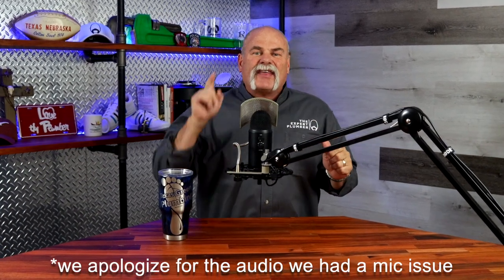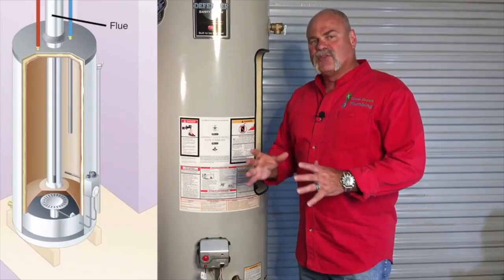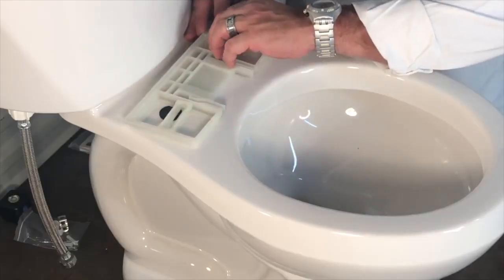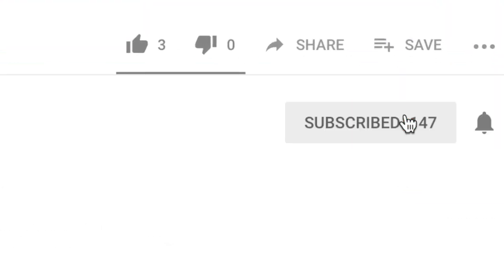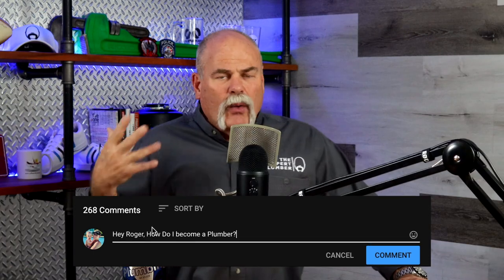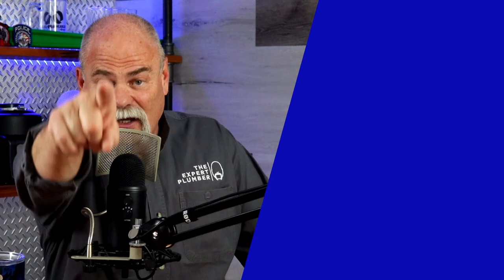5 Things to NEVER Do as a Plumber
Today I'm going to talk about 5 Things to NEVER Do as a Plumber. When we get right down to it, there are things you should do every day, every job, etc... But there are also things you should NEVER do as a plumber. And today we're going to talk about those things.